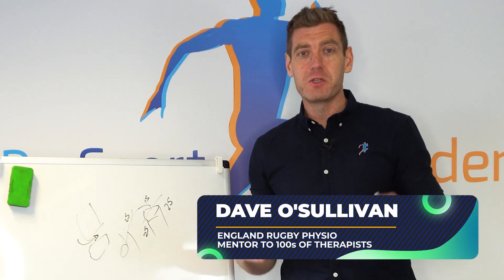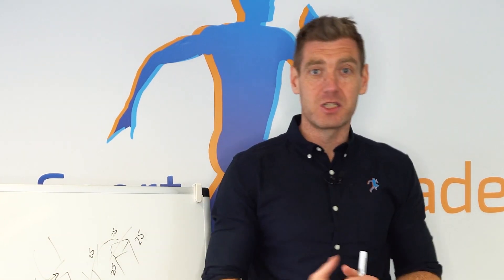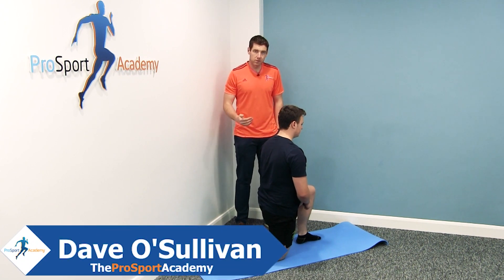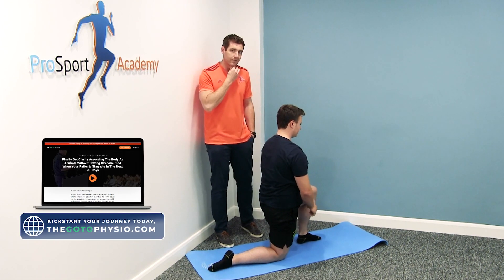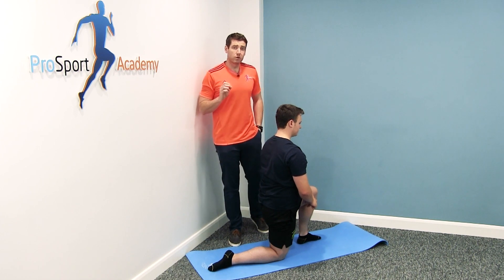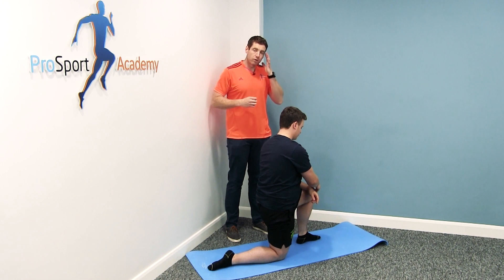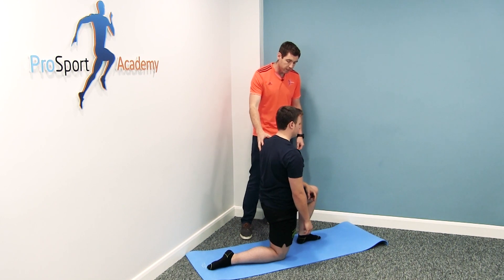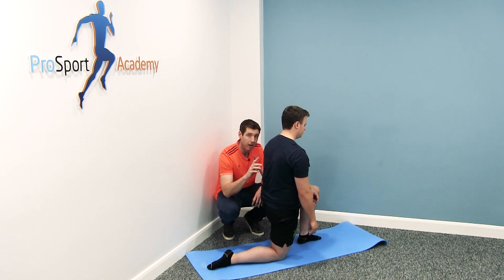How To Treat Back Pain Patients - MYTH DEBUNKED! Correct Way to Stretch & Mobilize The Psoas Muscle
"𝙏𝙝𝙚 𝙋𝙨𝙤𝙖𝙨 𝙃𝙖𝙨 𝘽𝙚𝙚𝙣 𝙏𝙪𝙧𝙣𝙚𝙙 𝙄𝙣𝙩𝙤 𝙏𝙝𝙞𝙨 𝙈𝙖𝙜𝙞𝙘 𝙈𝙪𝙨𝙘𝙡𝙚...𝙄𝙏'𝙎 𝘽𝙐𝙇𝙇!"⠀
As you can tell by the video, I'm pretty passionate about this topic.⠀
Mobilizing the Psoas muscle (along with a lot of other stuff between the skin and the muscle in the process) can be a great technique and offer your patient short-term pain-relief - but it is not the be-all and end-all of mobilization techniques.⠀
It needs to be accompanied by a complete step-by-step treatment plan.⠀
It needs to be set up with a rehab approach that gets the whole body functioning as one while being challenged with graded exposure to external loads.⠀

Whether you're a physio, therapist, patient, osteopath, S&C Coaches, or anyone! This series will help you develop further understanding of a whole range of injuries!